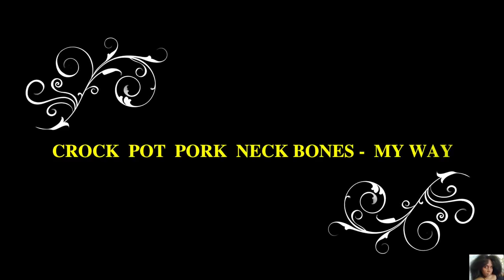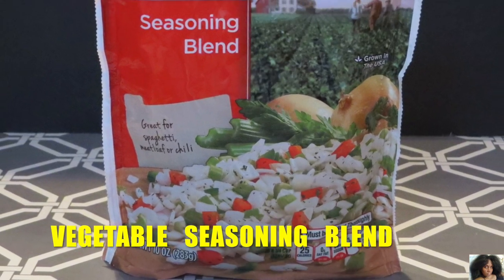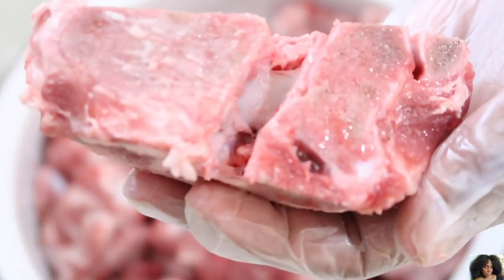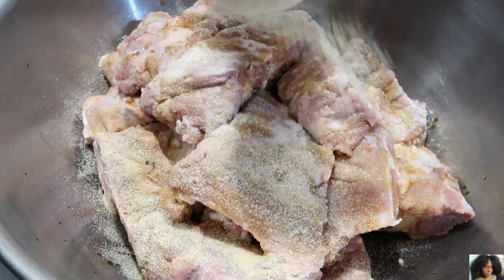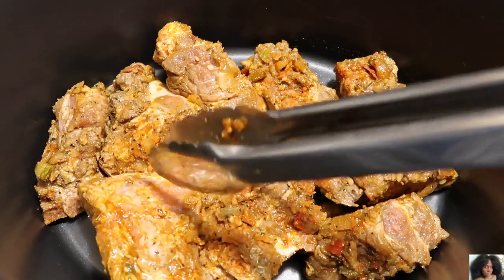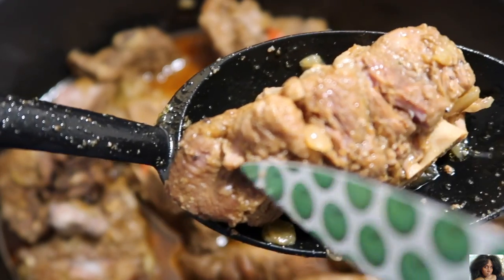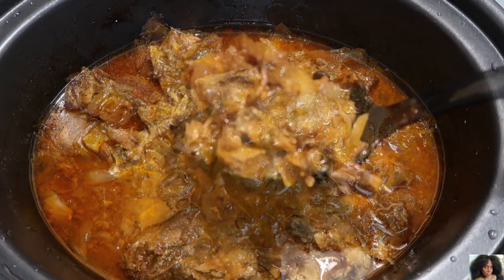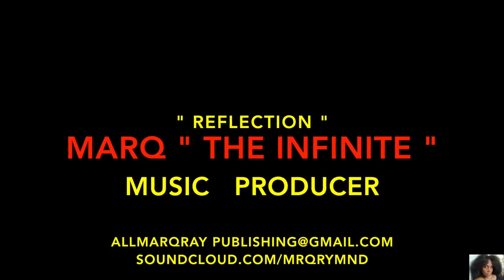EASY CROCK POT PORK NECK BONES - MY WAY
This video will show step by step how to clean, season & slow cook Pork Neck bones . Let's Go !

Music Producer :  " MARQ  THE  INFINITE "  SITE  8 MUSIC , LLC.

ALLMARQRAY  PUBLISHING  PREMIERE  ENTERTAINMENT, LLC.

Gmail :  ALLMARQRAY PUBLISHING@ GMAIL.COM

Video by - DeSHANTA B.

Camera used : SAMSUNG GALAXY S8+ Phone , Canon SXHS 50 , Canon Powershot G7X

DeSHANTA B.  - YOUTUBE, GOOGLE+ , PINTEREST

ddeshanta_b  - INSTAGRAM

DeSHANTA_B - TWITTER

DeSHANTA BURCHETT - FACEBOOK

EASY  CROCK  POT  PORK  NECK  BONES    INGREDIENT LIST

**  If you cannot find the exact ingredients . Please feel free to use your favorite seasonings or ingredients . The recipe will still turn out Great !! **

1. Fresh  or  Frozen  Pork  Neck  Bones  -  2 or  3 -   2lb - packages

2. Pictsweet  Vegetable  Seasoning  Blend  -  1 - 10 0z bag ( sold @ Walmart )
** freshly chopped green peppers, onion & celery can be used in its place **

3. Meat Tenderizer  - 1 - 2  Teaspoons

4. Dried or Fresh Thyme  - 1 - 2 Teaspoons

5. Black Pepper - 1 -2 Teaspoons

6. Onion & Garlic Powders  - 2 -3  Teaspoons each

7. Sweet or Smoked Paprika  - 1 - 2  Teaspoons

8. Minced or Fresh garlic -  1 Tablespoon

9. Gravy Master Browning Seasoning Blend - ( Optional )  1 - Teaspoon

10. Olive Earl - 1 -2  Teaspoons

11. 1  Package  of  Brown  Gravy  Mix

12. ALLEGRO  ORIGINAL  MEAT  &  VEGETABLE  MARINADE  - 1 -2  Teaspoons
** This seasoning is Optional **

13. Beef Broth or Water  - 1/2 cup to 1 cup

14. Worcestershire  Sauce - 1 -2  Teaspoons

15. White Distilled Vinegar  -  1/2 cup to 1 cup

16. 1 Small Chopped Onion ( not shown )

Cooking Instructions

REMOVING  THE  PORK  NECK  BONES  RESIDUE

1. Using a bowl or a colander add the pork neck bones

2. Carefully using a knife remove the thick membrane,  fatty tissue  &  bloody residue. Throw it away.

SOAKING THE  PORK NECK BONES

1. Add the pork neck bones to a bowl.

2. Cover with cold water & the white vinegar . 1/2 cup to 1 cup of vinegar

3. Soak for 30 minutes to 1 hour.

4. Pour into a colander,  rinse  several  times with cold water.  Pat dry with paper towels . Place the neck bones into a bowl.

SEASONING THE  PORK NECK BONES

1. Add the olive oil . 1 - 2  teaspoons

2. Meat tenderizer  . 1 - 2 teaspoons

3. Worcestershire Sauce . 1 - 2 teaspoons

4. Meat marinade  . 1 - 2  teaspoons    **  Optional  **

5. Onion , Garlic  Powders  &  Black  Peppers  - 1 -2  teaspoons each

6. Dried or fresh Thyme - 1 -2  Teaspoons

7. Oxtail Seasoning - 1 -2  Tablespoons

8. Pict  Sweet  Vegetable  Blend - 10 oz bag

9. Minced  Garlic - 1 Tablespoon

10. Gravy  Master  Browning  Seasoning  -  1 teaspoon   ** Optional **

11. Smoked Paprika - 1 - 2 teaspoons

Rub all the ingredients into the pork neck bones .

** Optional add  1 -2  teaspoons of  additional  seasonings **

Marinate the Pork Neck Bones for 1 hour & up to 24 hours

CROCK POT TIME

1. Add the seasoned pork neck bones to the crock pot .

2. Pour the rest of the marinade over the neck bones.

3. Cover with the crock pot top.

4. Set  the  crock  pot  to  a  HIGH  setting  for  4  hours.

AFTER  3  HOURS

1. After  3  hours  stir  &  check  the  pork  neck  bones  to  see  if  they  are  tender.

** If  you  are  using  larger  pork   neck  bones . Please  add  more  time  in  30 minute  intervals  until  the  pork  neck  bones  are  tender. **

BROWN GRAVY  MIX &  BEEF BROTH

1. Add the brown gravy mix & stir well

2. Add  the  beef  broth  or  water & stir well.   1/2  half  to 1 cup  of  broth  or water.

3. Remove  &  discard  any  meatless bones.

ONION  TIME

1. Add the onion to the crock pot . Mix well.

2. Cover the crock pot.

3. Turn the heat setting to  LOW.

4. Cook for 1 or 1 1/2 hours.   Or until the pork neck bones & gravy are to your liking.

The Easy Crock Pot Neck Bones are now done.  Serve with some steamed  rice or side dish of your liking.   ENJOY !!

Thank you for taking the time to watch this video. You are so Greatly Appreciated!

Thumbs up, share & leave a great comment !!

You Know Wut Time It Is  -  Stop Playin ' !!

                             Until Next Time  -  Bye Guys !!   DeSHANTA B  ; -  ) . ; -  )